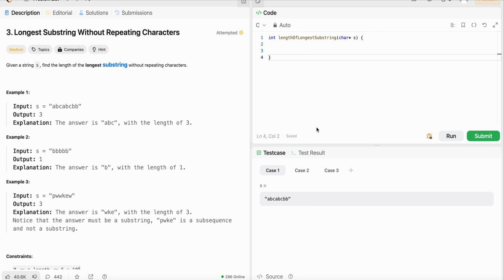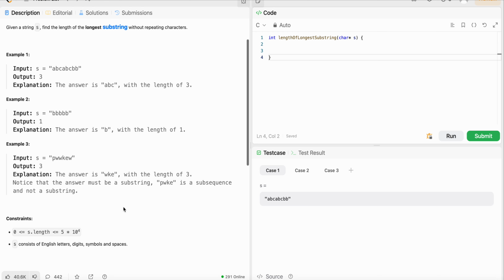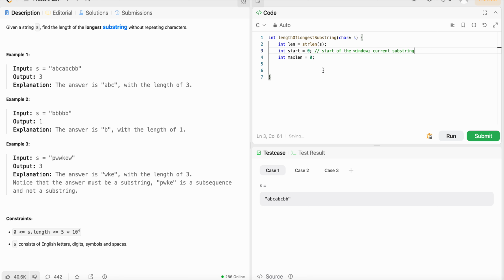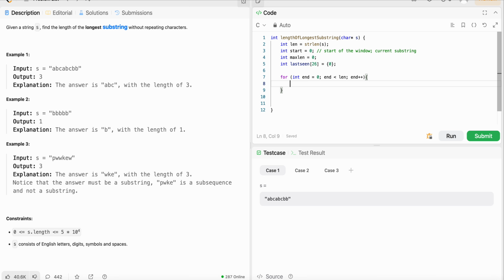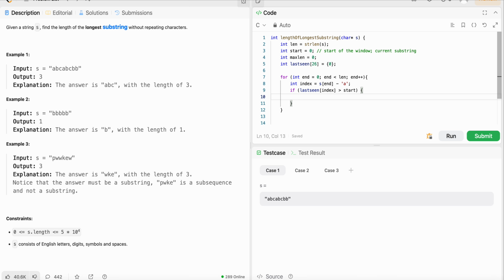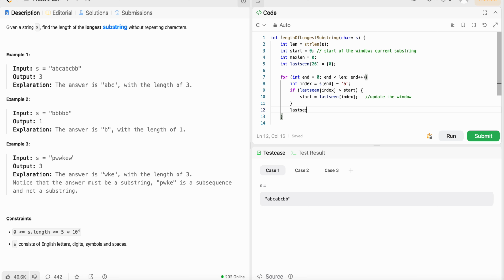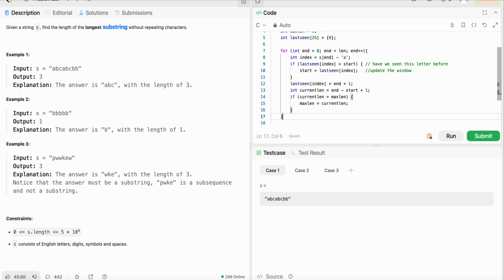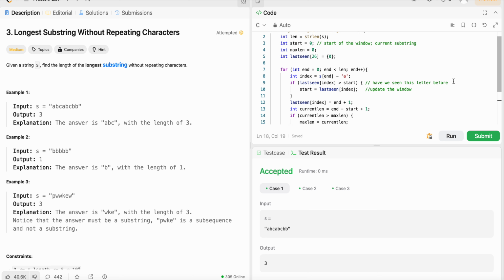Leetcode 3: Longest substring with unique characters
This problem shows the idea of sliding window in the context of strings.